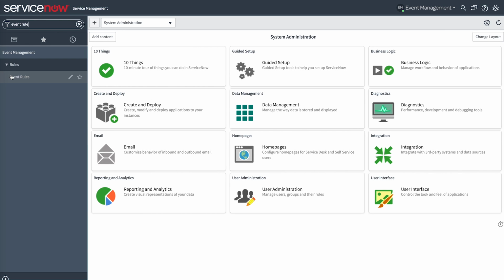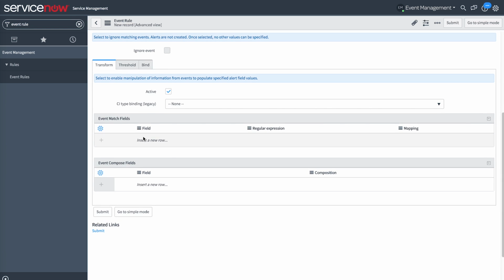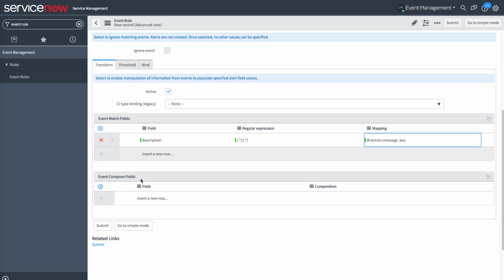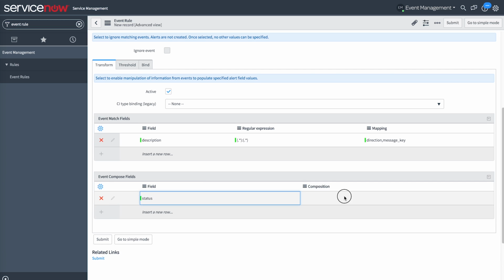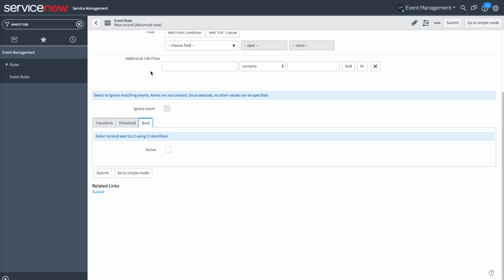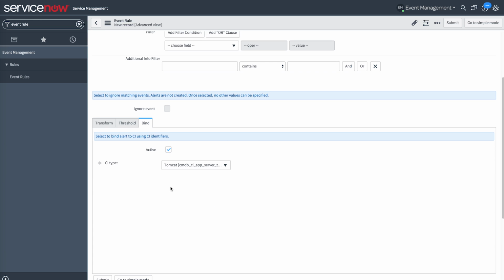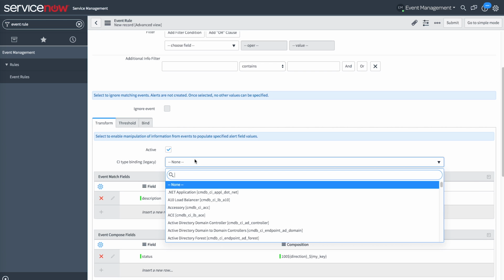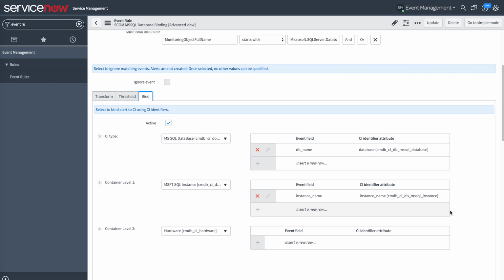Event Management Part 6 | Event Binding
Event Rules Transform and Binding configuration for Event Management in the ServiceNow platform.

Applies to ServiceNow releases starting with Istanbul

Plugin: Event Management

Role required: evt_mgmt_admin